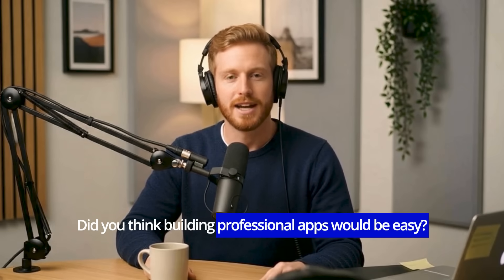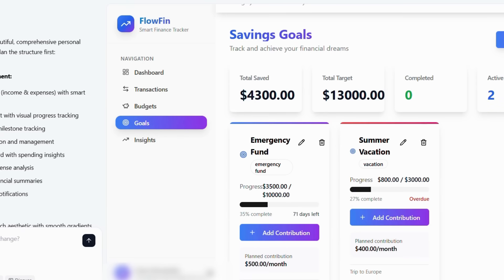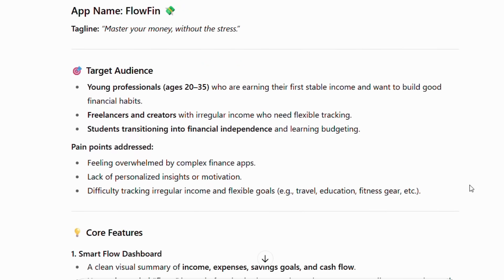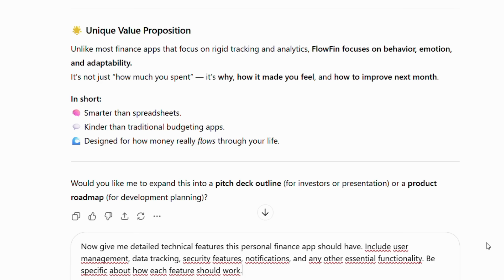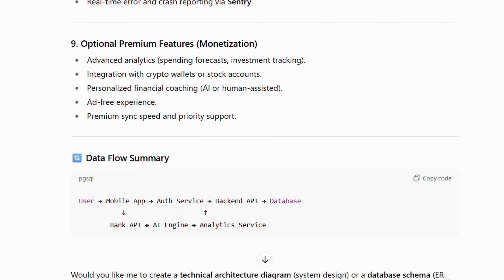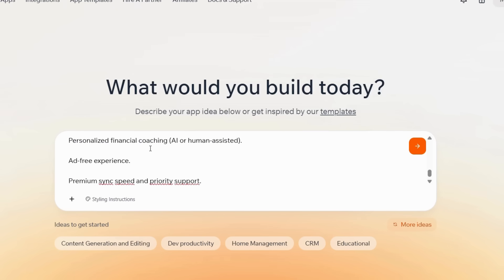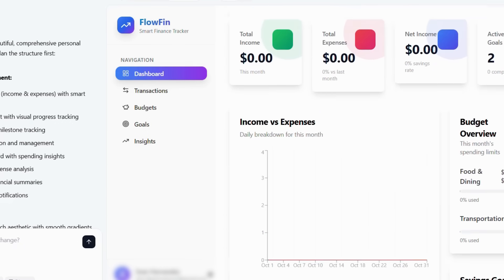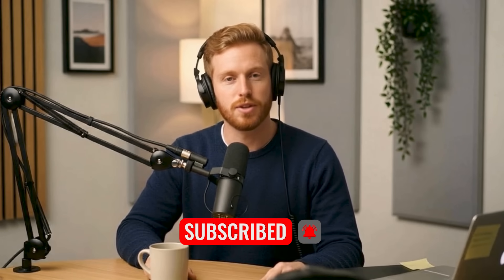How to Build an App Without Coding for Free (Step by Step 2025)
In this video, I’ll show you how to make an app without coding, completely free and without writing a single line of code.

You don’t need coding experience or any special tools — just your idea and a few simple prompts.

We’ll go step by step through:
✅ Choosing the best free AI app builder in 2025
✅ Generating your app’s design and functionality with AI
✅ Customizing everything to make it truly yours
✅ Publishing and sharing your app instantly

Whether you’re building a startup idea, a productivity tool, or just experimenting with AI, this video will help you bring your app to life — for free.

💡 Perfect for:

Beginners with zero coding skills

Entrepreneurs and students

Anyone who wants to create faster using AI

💬 Comment what kind of app you want to build next, and

💾 Save this video to your “Watch Later” playlist — trust me, you’ll want to come back to it when you build your first (or next) app.